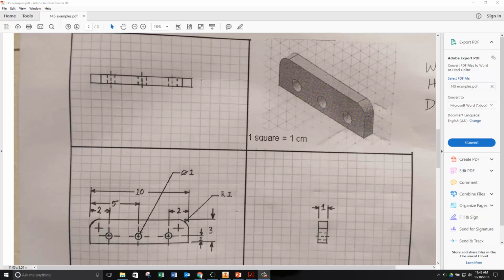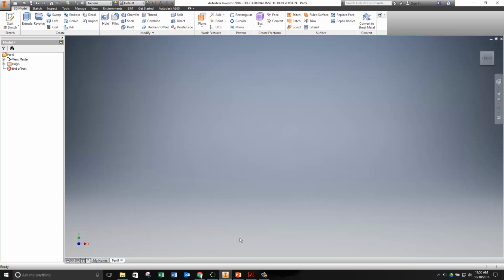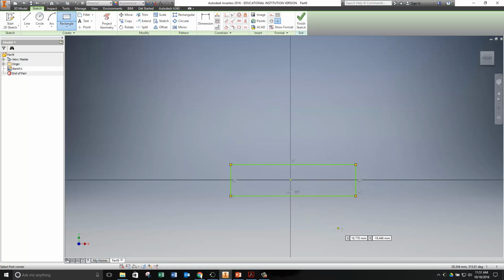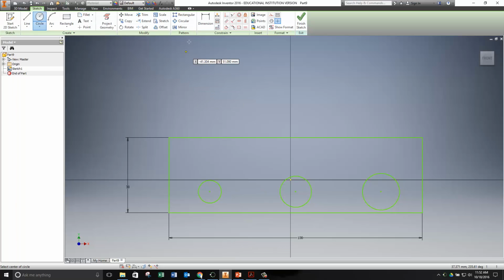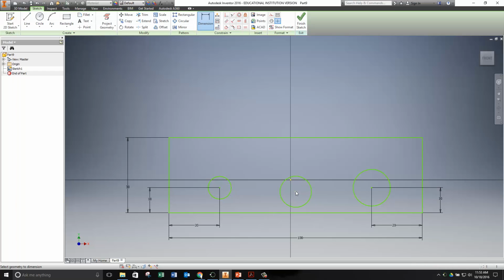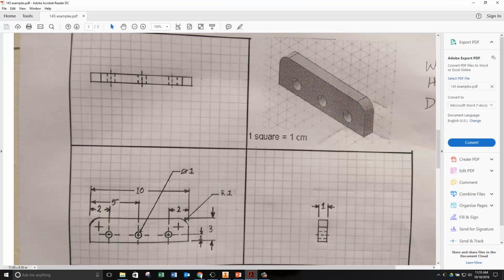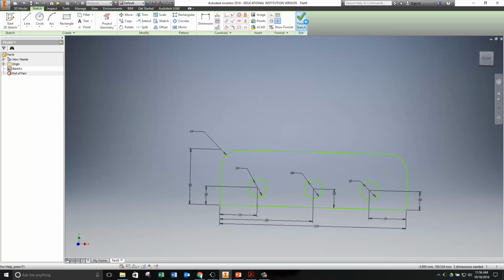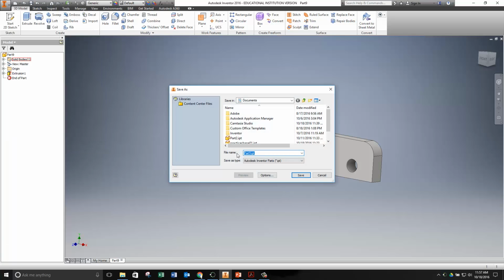Practice Shape 03